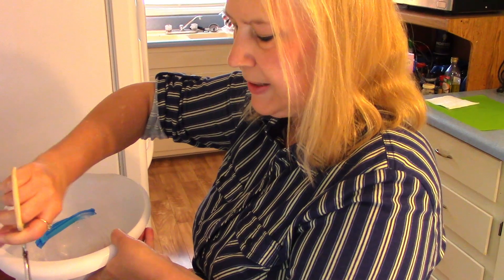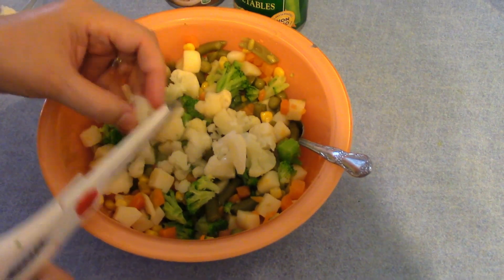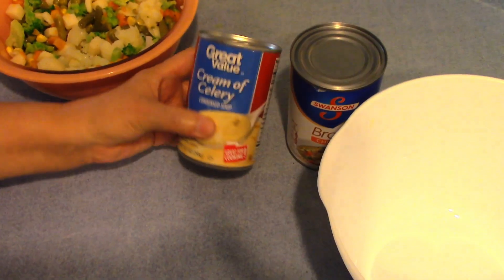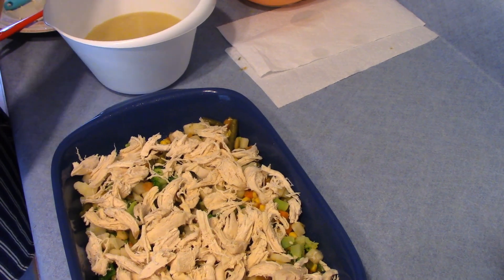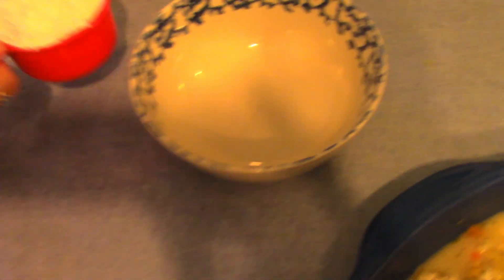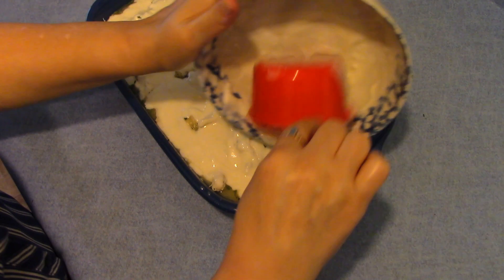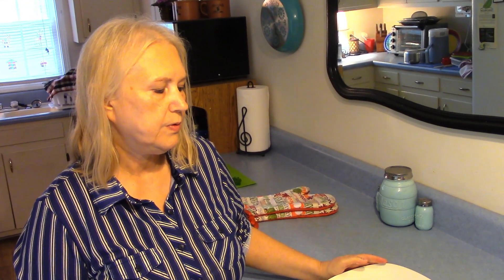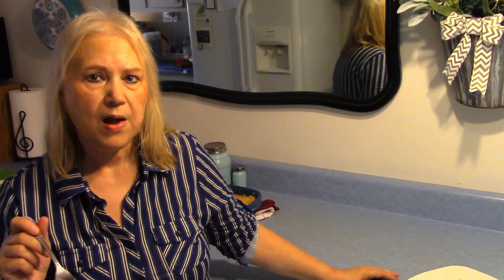Chicken Pot Pie -- Delicious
Marie makes a great tasting chicken pot pie.

Chicken Pot Pie Recipe:

1  can mixed vegetables
½  can diced potatoes
Small amount of broccoli and cauliflower  (optional)
2 chicken breasts
1 can cream of celery soup
1 can chicken broth

Boil chicken breasts first for 15 to 20 minutes and then shred up
Spray 9 X 13 pan and put all the vegetables in
Place the shredded chicken over the vegetables
Mix the cream of celery and chicken broth and pour over the chicken and vegetables

Crust:
1  cup self rising flour
1  cup buttermilk
1  stick of melted butter

Mix the flour, buttermilk, and butter together and pour over the chicken and vegetables.
Do Not Stir !!!
Bake at 400 degrees for 50 minutes or until golden brown